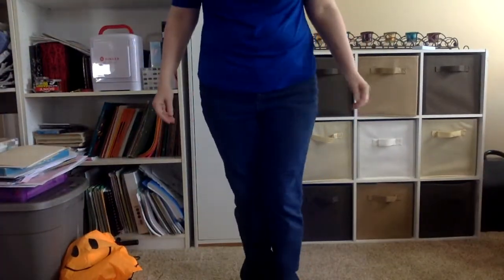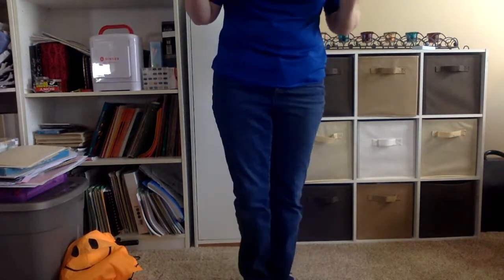Wk 1_4th_Cedar Swamp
This is teaching the song cedar swamp with some actions.